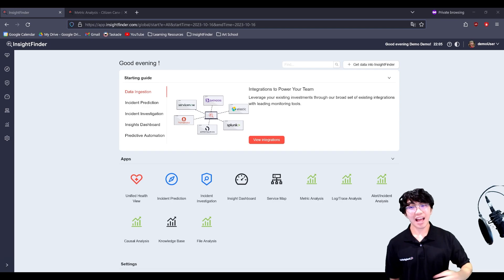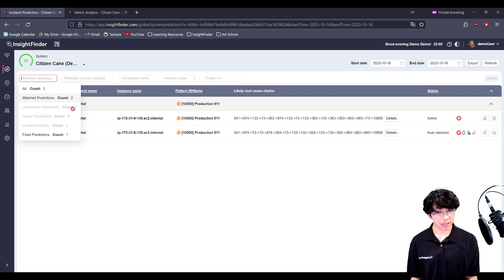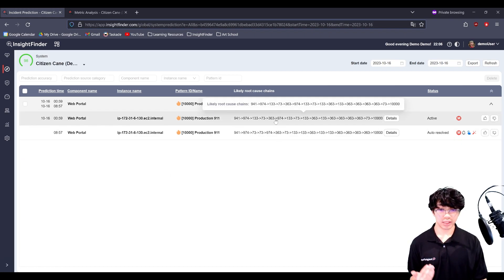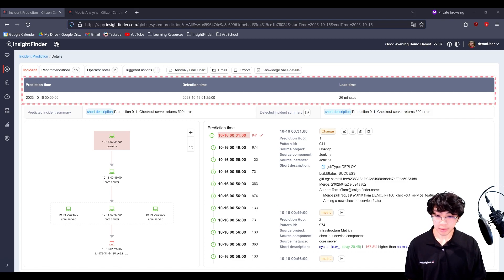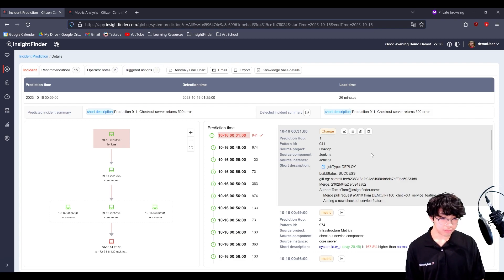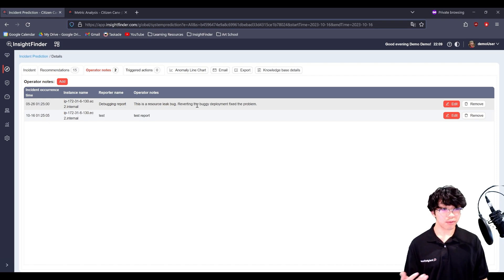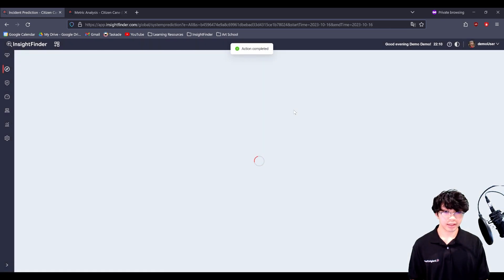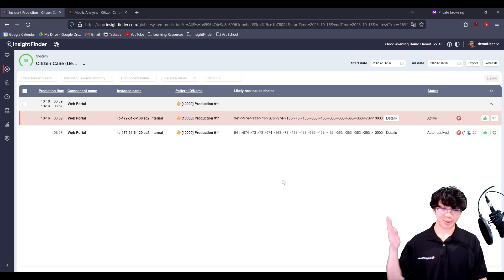InsightFinder AI Incident Prediction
This vido our Incident Predictions dashboard on InsightFinder! Learn how to find incidents before they happen, how to review root cause chains, and much more with our savvy Solutions Architect, Dan Le.